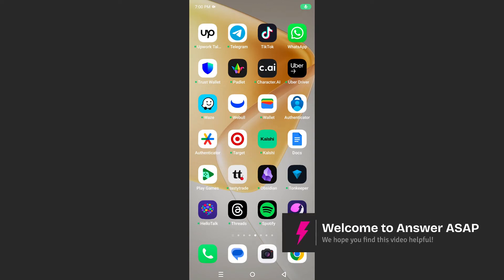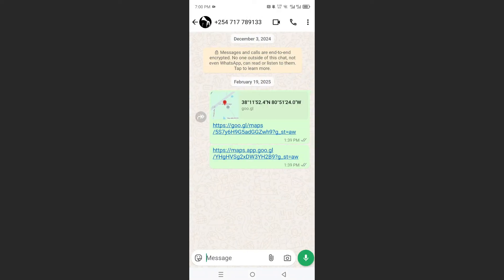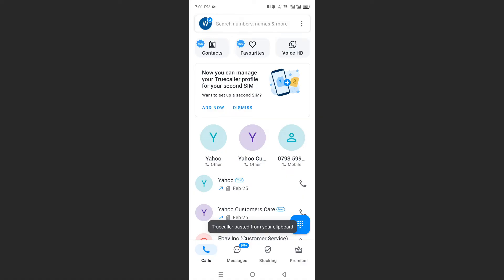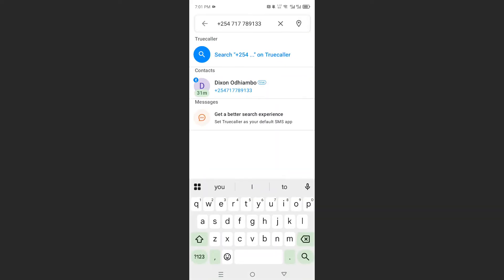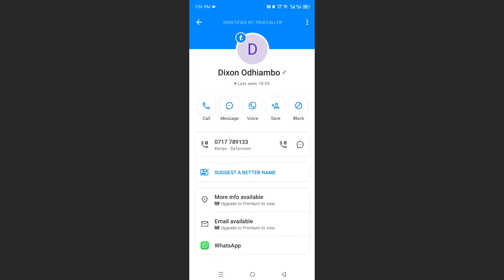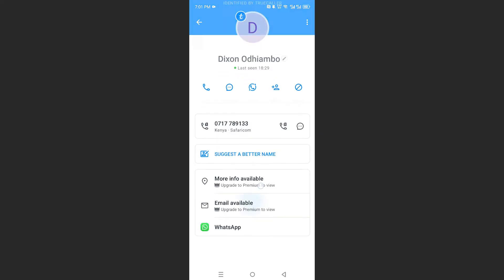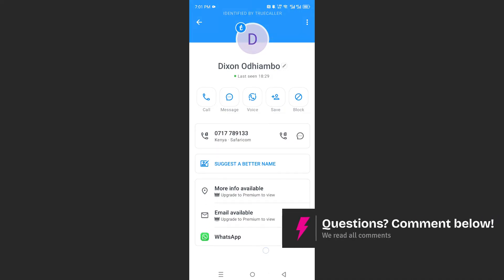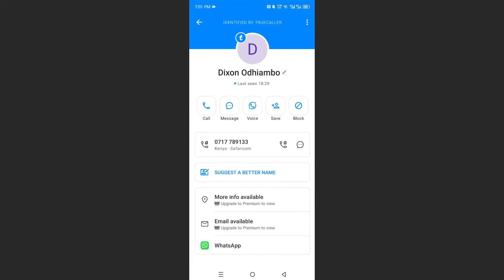How to Find a Number on Truecaller (Step by Step)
Want to identify a phone number using Truecaller? This step-by-step guide will show you how to search for a number in Truecaller on Android, iPhone, and the web. Learn how to use Truecaller’s reverse phone lookup feature to identify unknown callers and block spam calls.